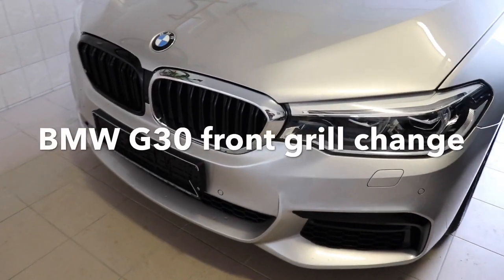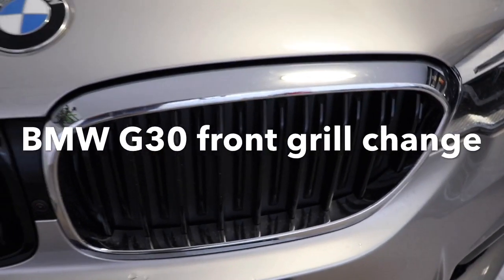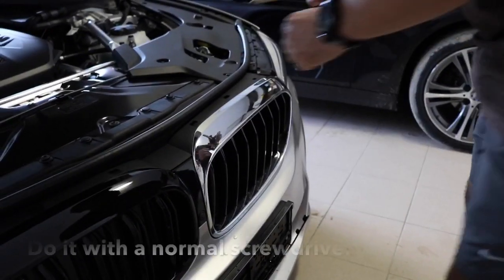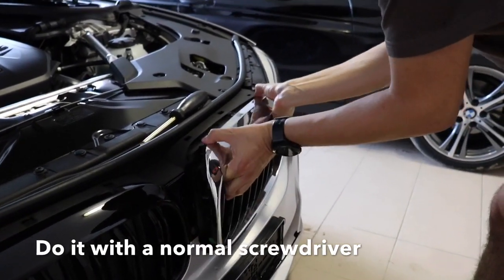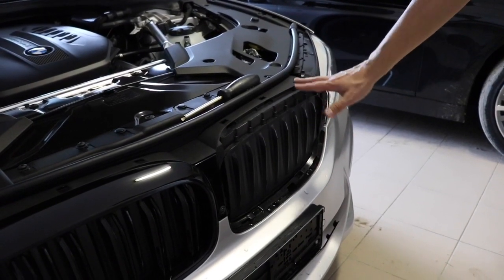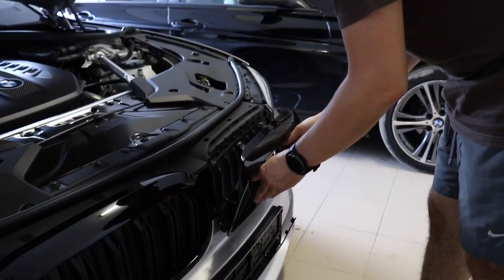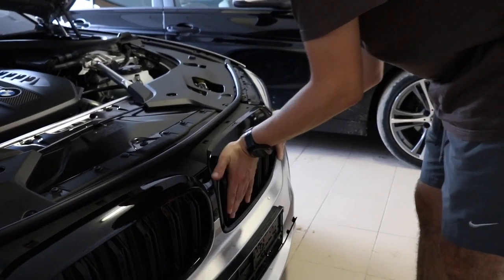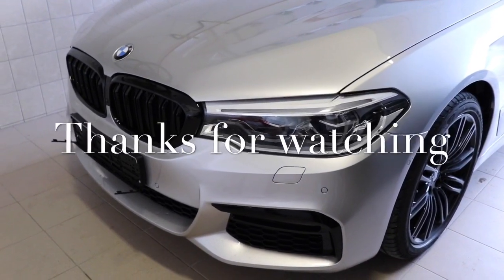BMW 5 series G30 front grill kidney change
This is a quick and easy video about how to change the original front grills on BMW 5-Series (2017-) to an after market type. The active air stream kidney will not make any difficulties. Do it at home and save huge money. Good luck folks...